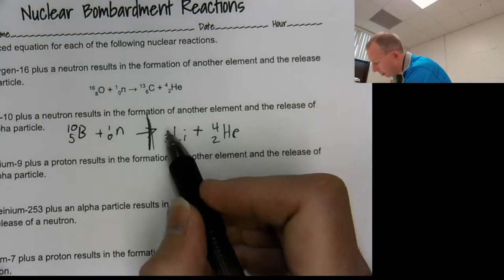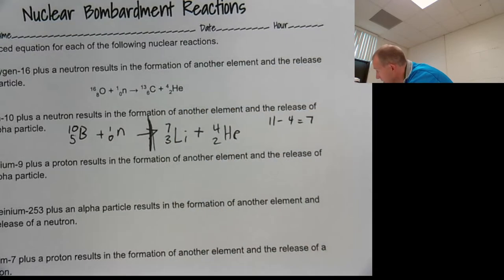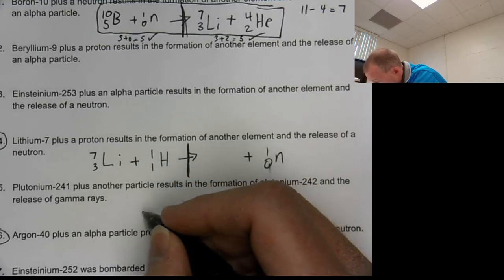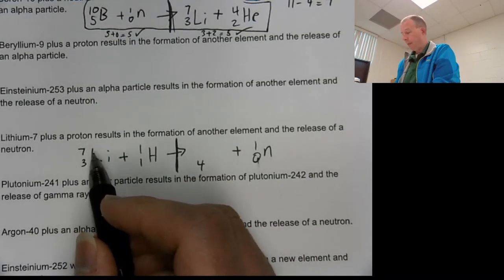Nuclear Bombardment Reactions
How to write and predict nuclear decay reactions.